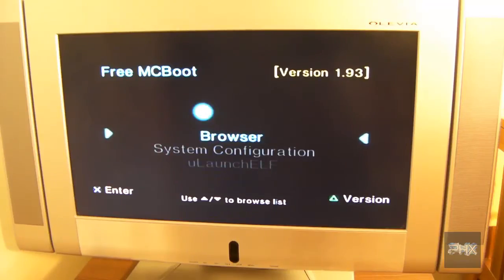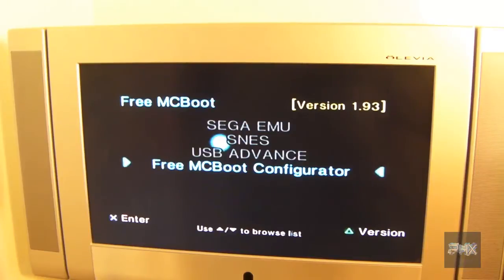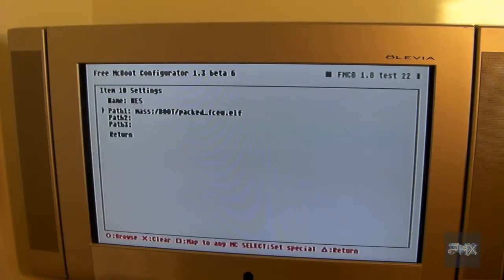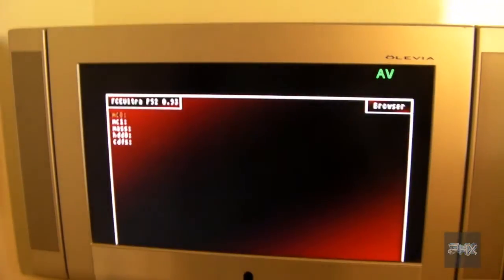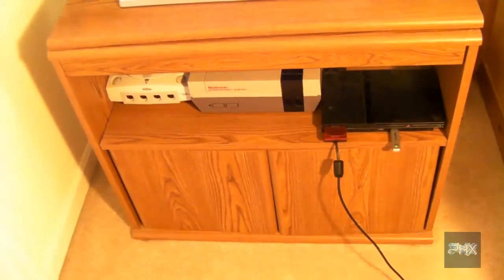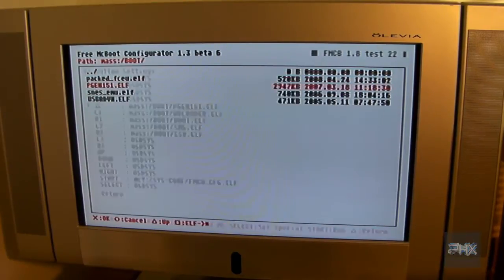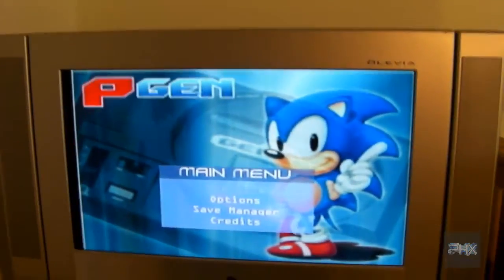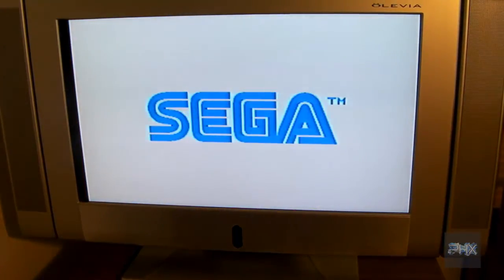[How To] Boot FMCB Apps from USB Drive (Not Memory Card) Tutorial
Today's tutorial assumes you already have FMCB. I'll show you how to use the FMCB Configurator program so you can launch games from a USB drive (like a thumb drive, or usb hard drive). I'll also show you how to map the programs to main menu of FMCB, as well as how to use the E1 Launch keys to start your programs even faster. Enjoy!
*Links For the Video*
[None]